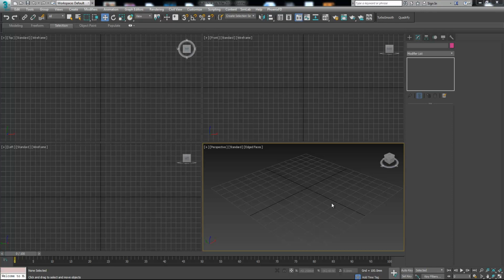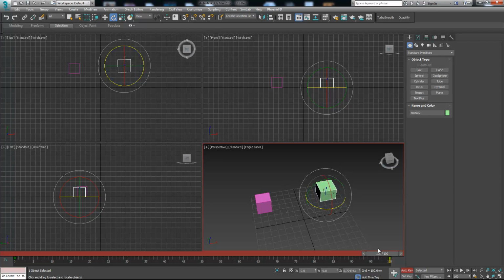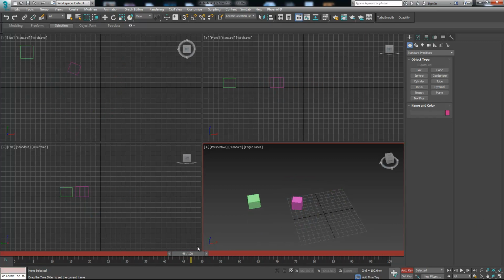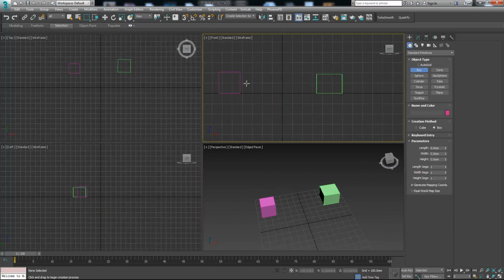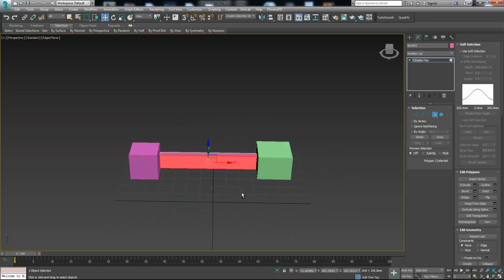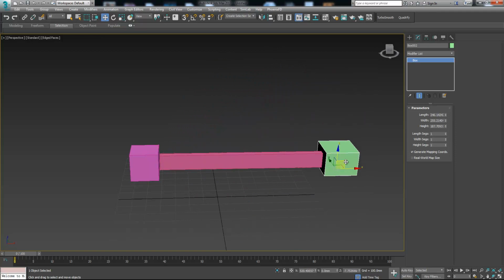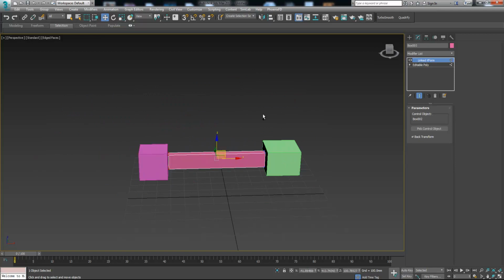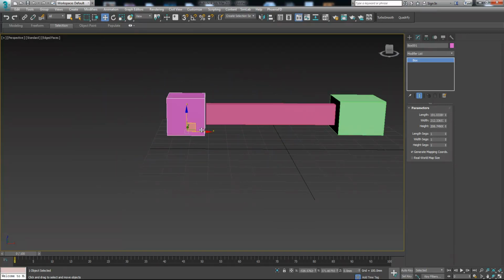3ds max beginner tutorial modifier series LinkedXform modifier and link button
In this tutorial i will show you how to link objects to one another and how to use linkedXform modifier to link part of the object to another objects.